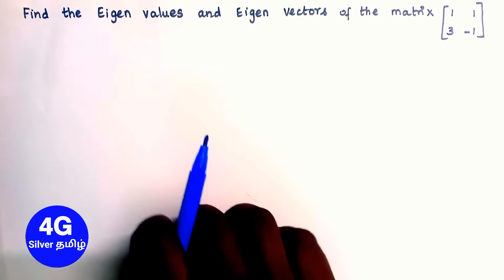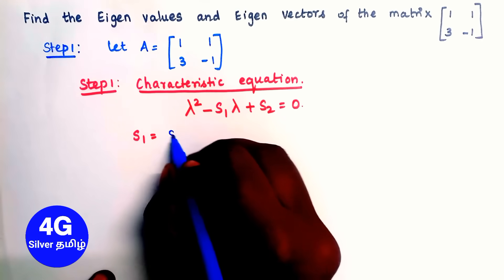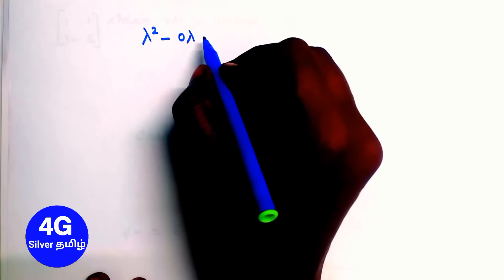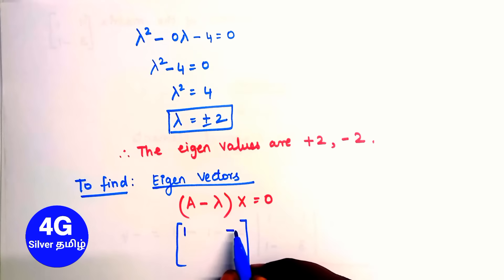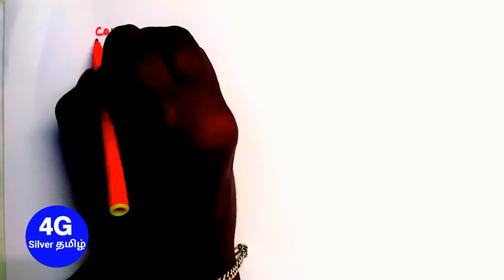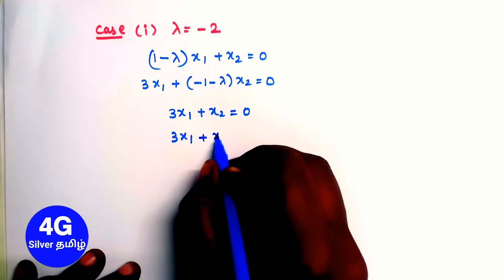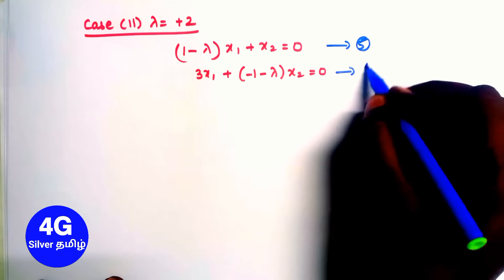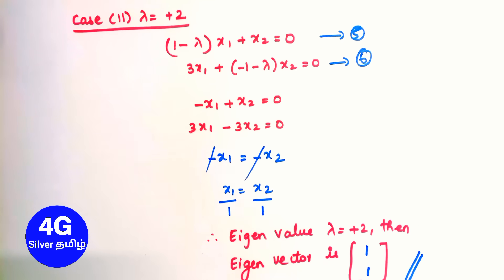Eigen values and Eigen Vectors of 2x2 matrix in Tamil | Unit 1 Matrices and Calculus in Tamil MA3151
How to Find Eigen Values and Vectors for 2x2 Matrix?

UNIT I MATRICES
Eigenvalues and Eigenvectors of a real matrix – Characteristic equation – Properties of Eigenvalues and Eigenvectors – Cayley - Hamilton theorem – Diagonalization of matrices by orthogonal transformation – Reduction of a quadratic form to canonical form by orthogonal transformation – Nature of quadratic forms – Applications : Stretching of an elastic membrane.

UNIT II DIFFERENTIAL CALCULUS

Representation of functions - Limit of a function - Continuity - Derivatives - Differentiation rules (sum, product, quotient, chain rules) - Implicit differentiation - Logarithmic differentiation - Applications : Maxima and Minima of functions of one variable.

UNIT III FUNCTIONS OF SEVERAL VARIABLES

Partial differentiation – Homogeneous functions and Euler’s theorem – Total derivative – Change of variables – Jacobians – Partial differentiation of implicit functions – Taylor’s series for functions of two variables – Applications : Maxima and minima of functions of two variables and Lagrange’s method of undetermined multipliers.

UNIT IV INTEGRAL CALCULUS

Definite and Indefinite integrals - Substitution rule - Techniques of Integration : Integration by parts, Trigonometric integrals, Trigonometric substitutions, Integration of rational functions by partial fraction, Integration of irrational functions - Improper integrals - Applications : Hydrostatic force and pressure, moments and centres of mass.

UNIT V MULTIPLE INTEGRALS

Double integrals – Change of order of integration – Double integrals in polar coordinates – Area enclosed by plane curves – Triple integrals – Volume of solids – Change of variables in double and triple integrals – Applications : Moments and centres of mass, moment of inertia.